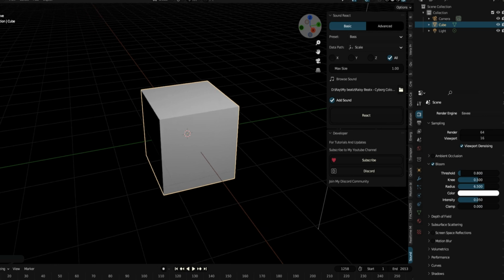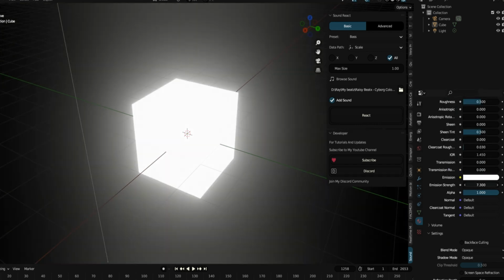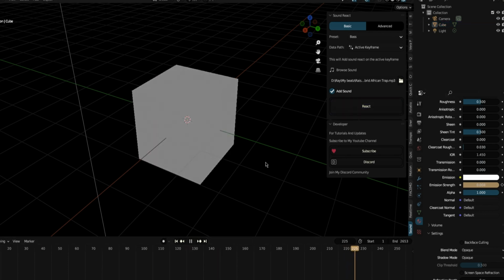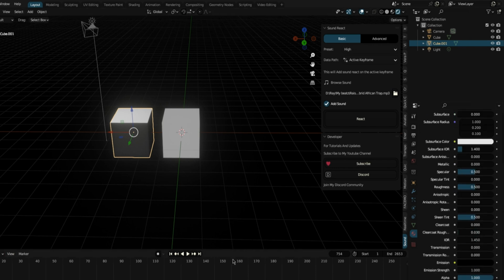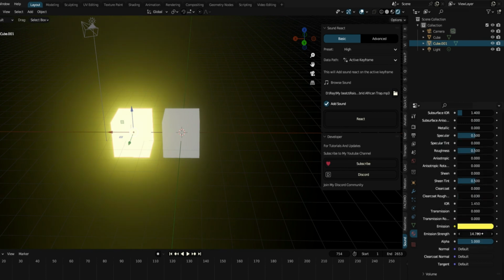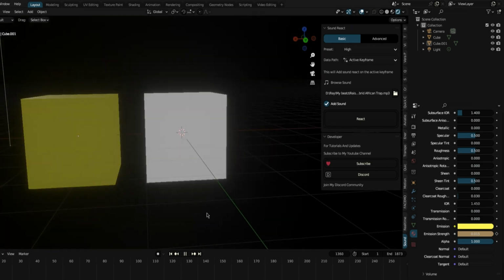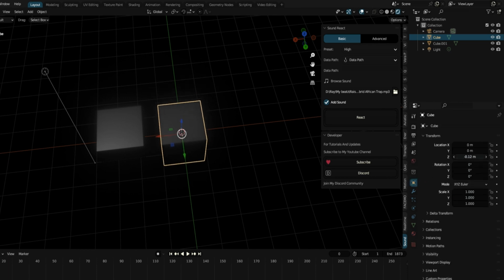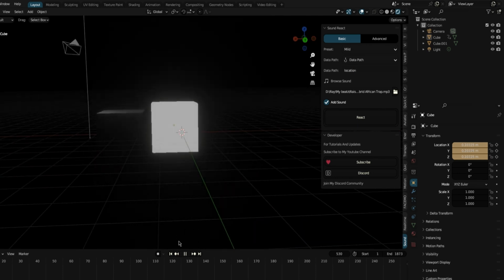Make Anything React to Sound - Sound React Tutorial Blender Addon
his addon makes any animatable property in blender react to sound, any audio file can react to any property on blender as long as it's data path is accessible at any specific frequency or range or from the presets provided, you can make a cube scale on the bass and a sphere scale on the highs to make something cool